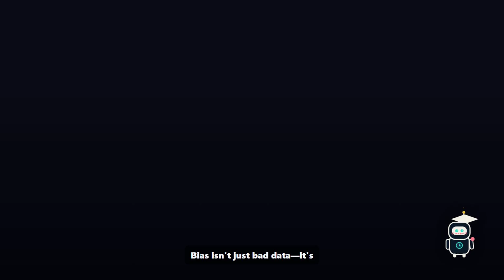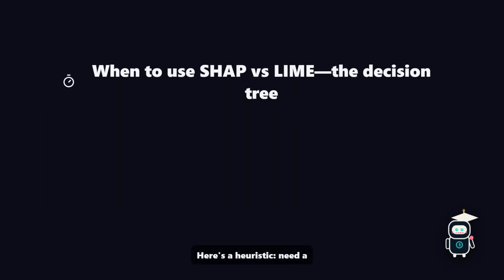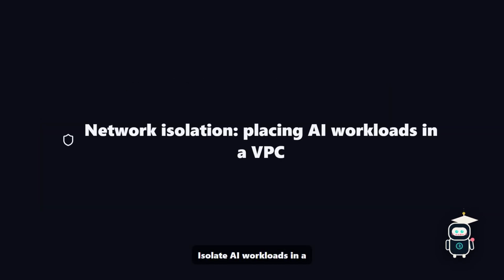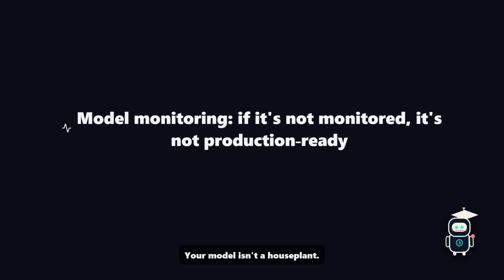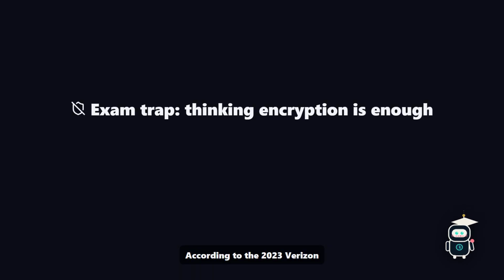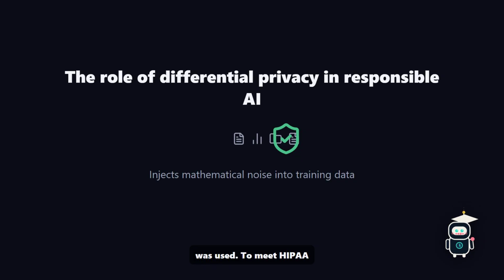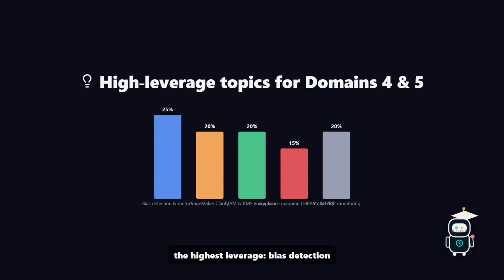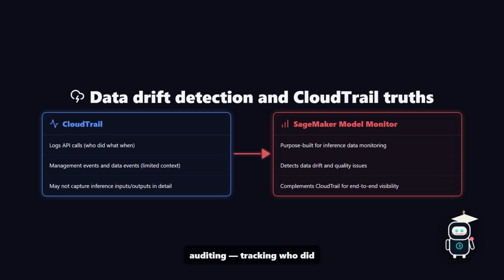AWS AIF C01 Domains 4 & 5 Responsible AI & Security (Part 5)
Master AWS AIF-C01 Domain 4 & 5 with this no-fluff, actionable guide to responsible AI, bias mitigation, explainability, IAM, encryption, and compliance frameworks. No vague platitudes—just the concrete steps to build safe, trustworthy AI and pass the exam.

📚 Full series: AWS Certified AI Practitioner (AIF-C01): Full Exam Prep Series
  Part 1: The Business Case for AWS Certified AI Practitioner: Cost, Salary & Career Impact (Part 1)
  Part 2: AWS AIF-C01 Domain 1: AI & ML Fundamentals (Part 2)
  Part 3: AWS AIF-C01 Domain 2: Generative AI Fundamentals (Full Breakdown)
  Part 4: AWS AIF-C01 Domain 3: Foundation Models on AWS
▶ Part 5: AWS AIF-C01 Domains 4 & 5: Responsible AI, Security & Governance (Full Guide)
  Part 6: AIF-C01 Study Plan: Pass the AWS AI Practitioner Exam in 6 Weeks